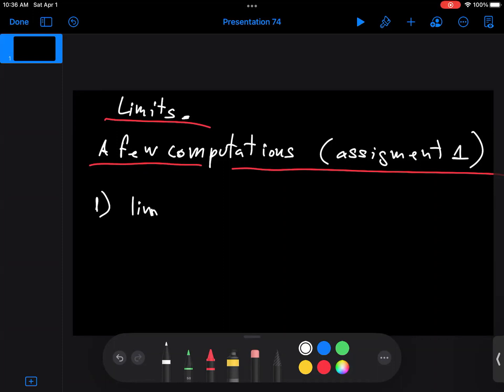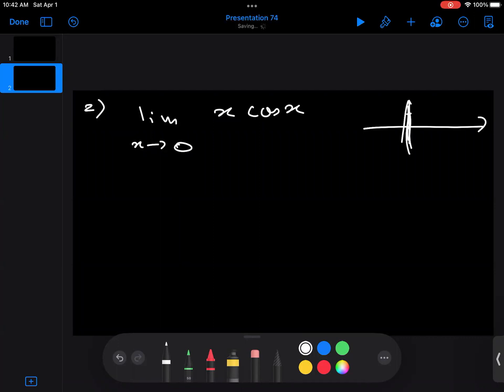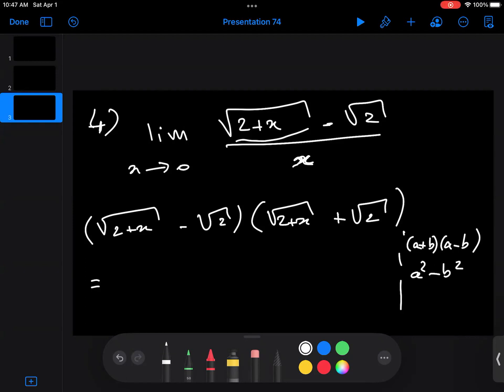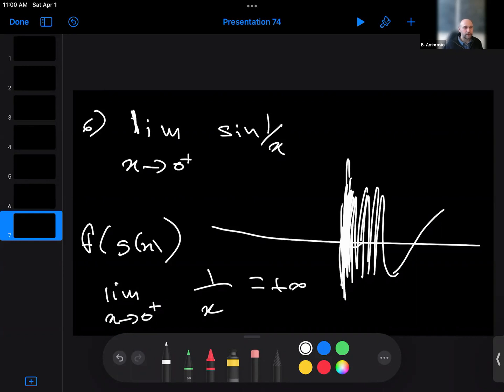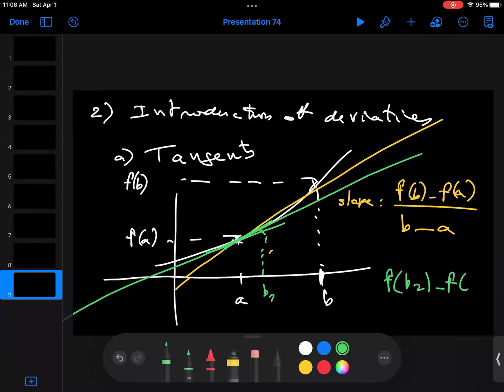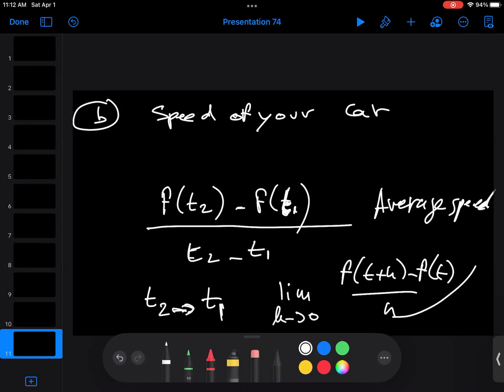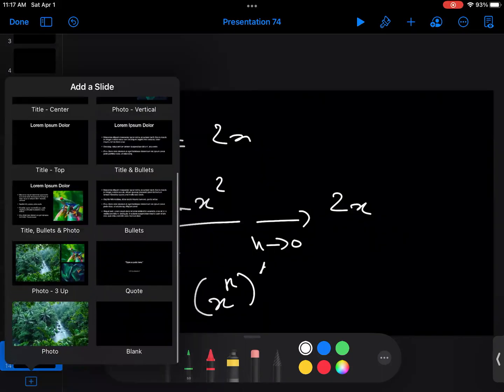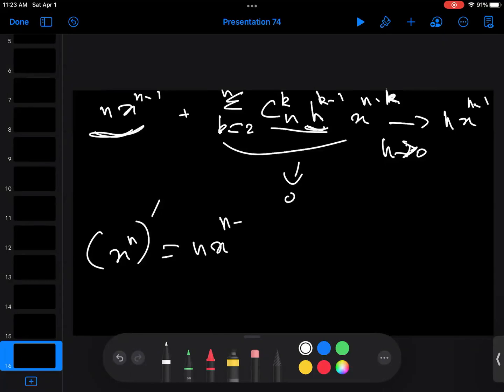Introduction to Calculus I, Lecture 2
This is an introductory lecture  to Calculus I given in a course organized by the HSM, with the support of Le Havre Normandie, ISCN and the UNESCO UNITWIN CSDC .